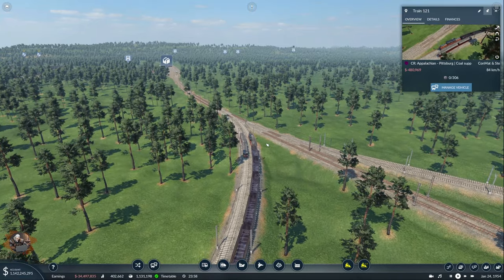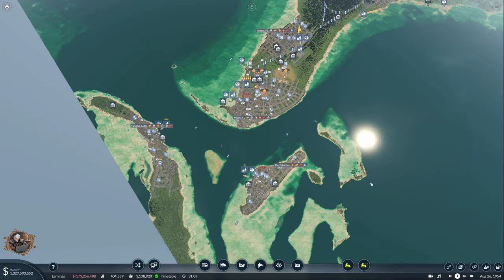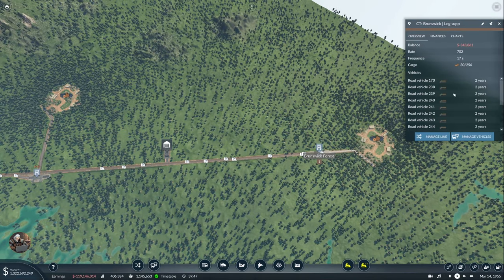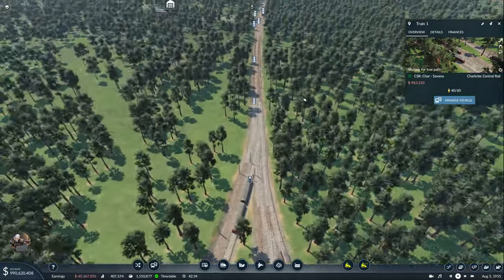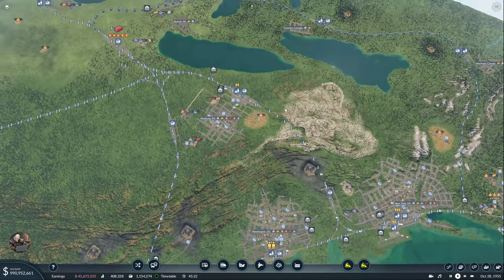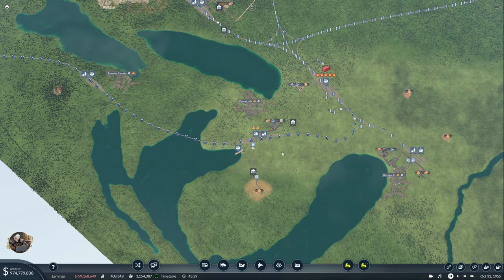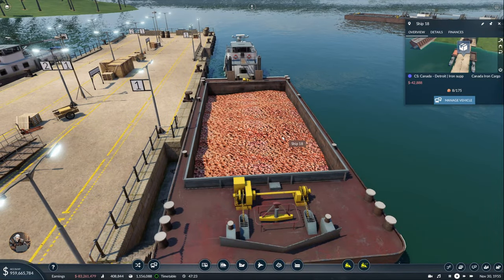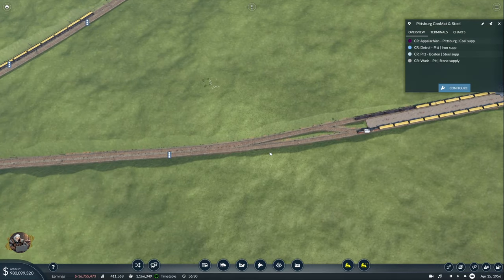Iron for Steel | Transport Fever 2 - USA Hard Mode - Ep 35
Episode 35 of my USA playthrough with mods.

TIMESTAMPS
0:00 Intro
0:30 Lines examination
19:00 Increasing Boston food capacity
27:30 Iron setup
47:30 Steel setup